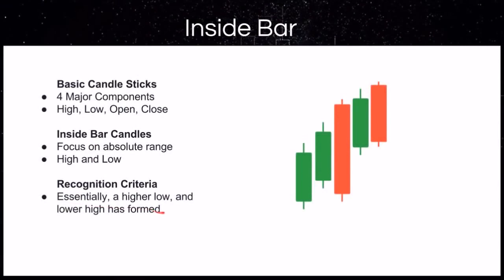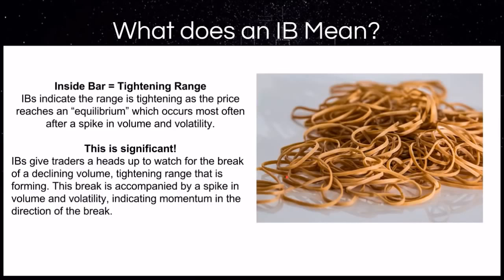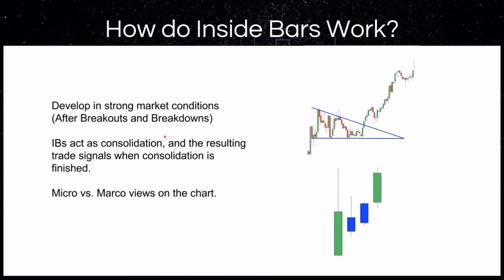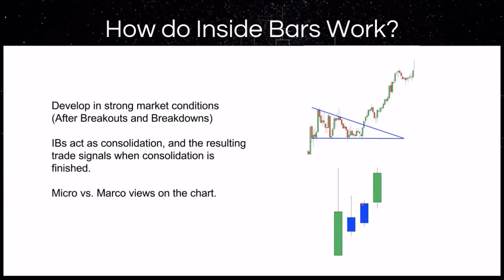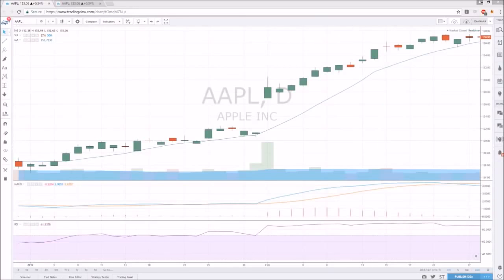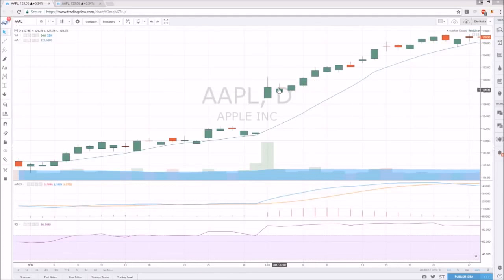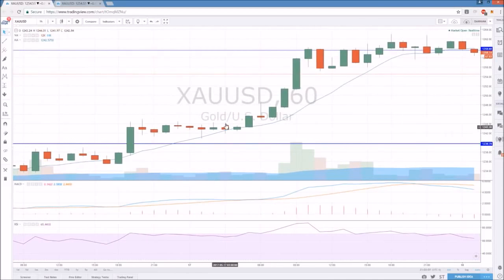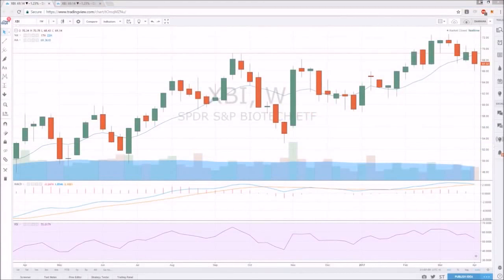What is an Inside Bar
An Inside bar trading strategy that lets you capture momentum and ride trends, with low risk. Today we will discuss this powerful candlestick formation which can often precede a sharp price move. We will discuss the structure of the inside bar setup and the psychology behind it. And finally we will go through a few of inside bar variations that you should become familiar with.

Thank you for stopping by my YouTube channel where I talk all things crypto. Below are the links to all the things I’m involved with. Thanks for your support and may the markets forever be in your favor!

Set up your Coinbase Account Here: Get $10 BTC FREE when you sign up:

Set up your Binance Account and buy Ripple and Alt. Coins with BTC:

Set up your KuCoin Account and buy Ripple and Alt. Coins with BTC:

Set up your CoinMama Account Here: Buy BTC With Cash?